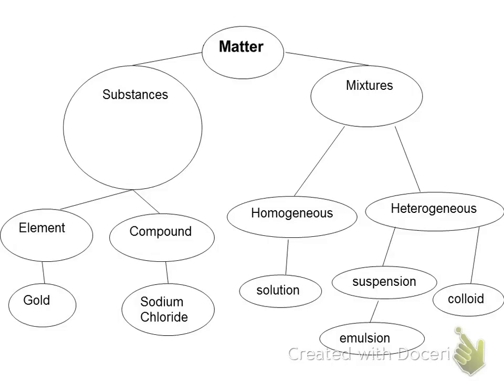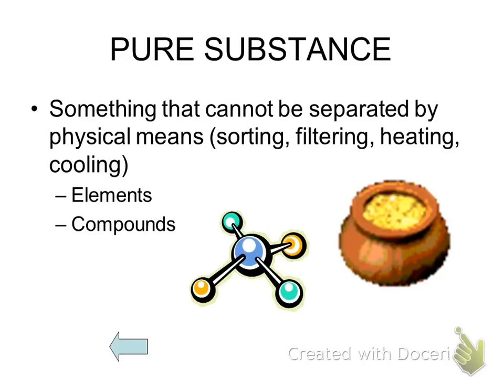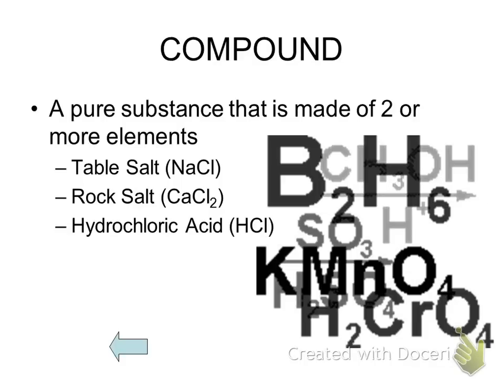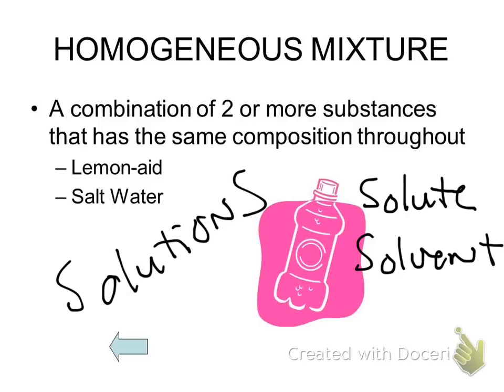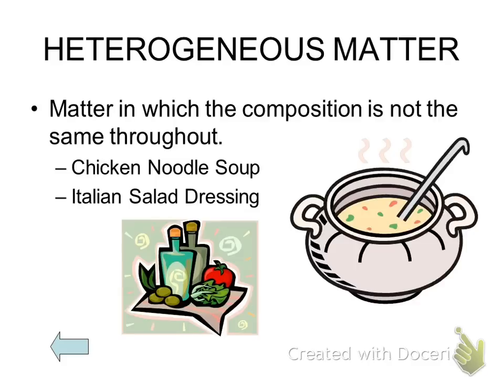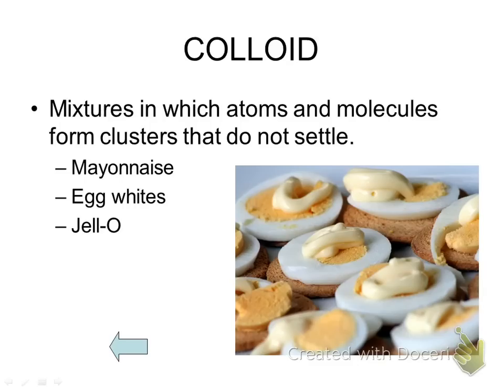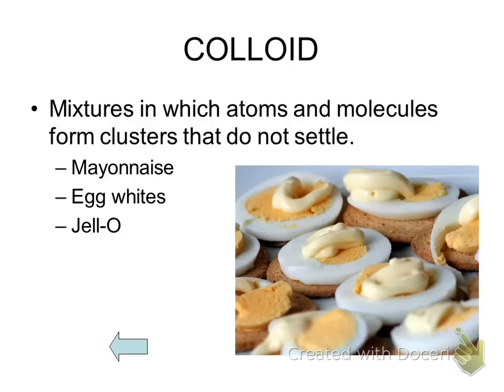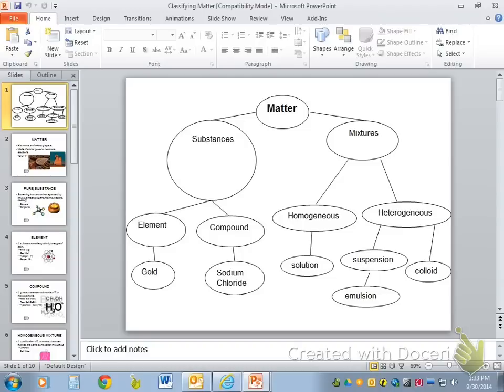Notes 10 1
Notes on Matter